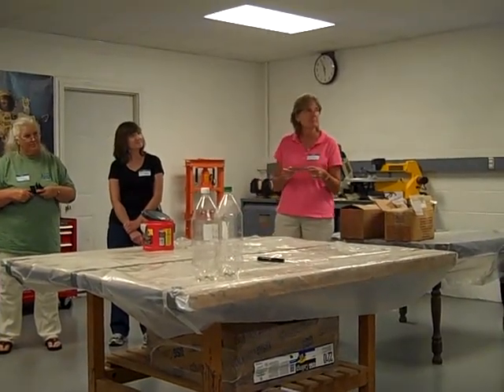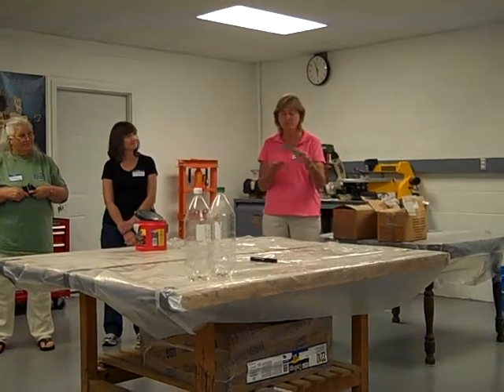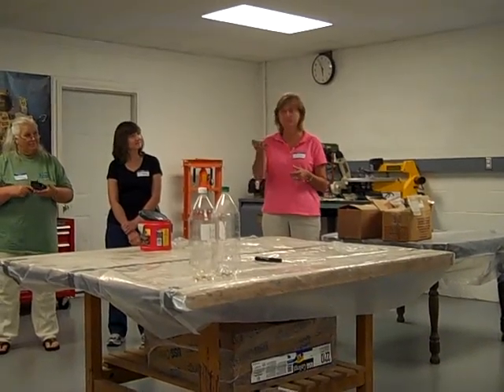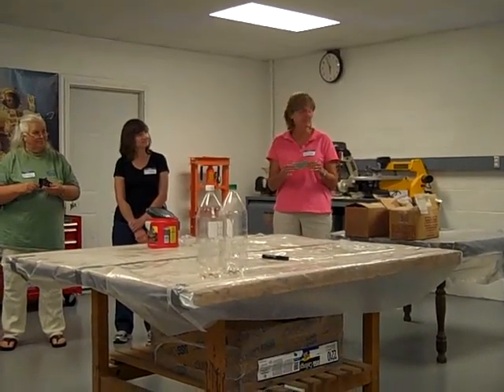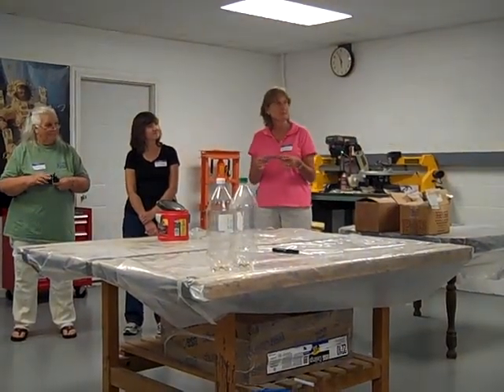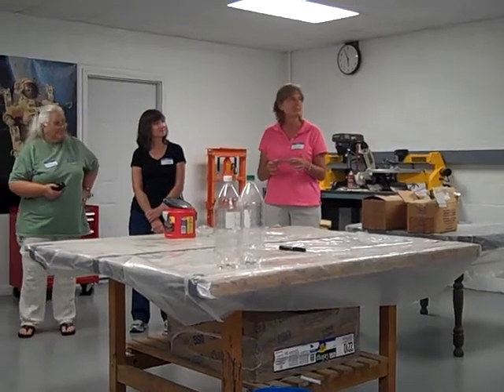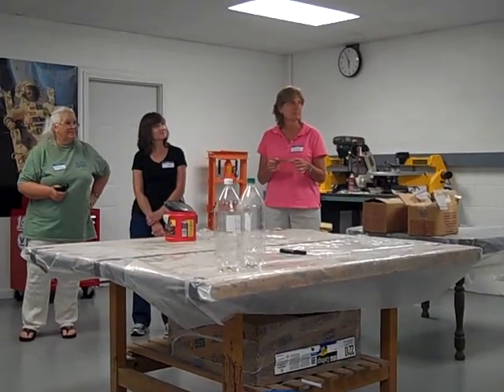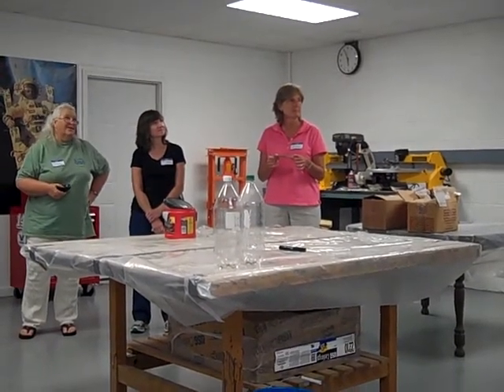Materials ID 7